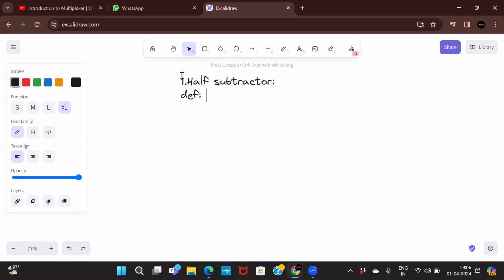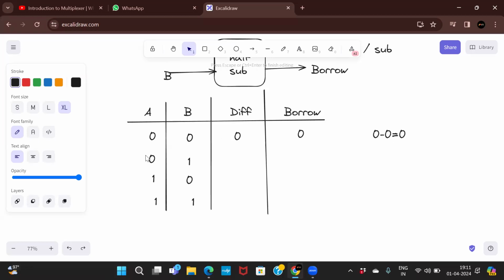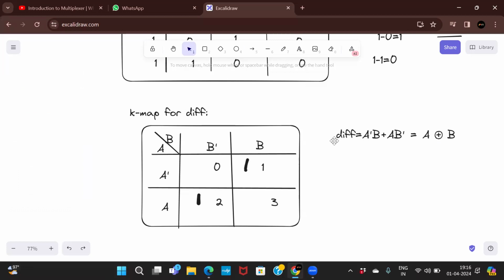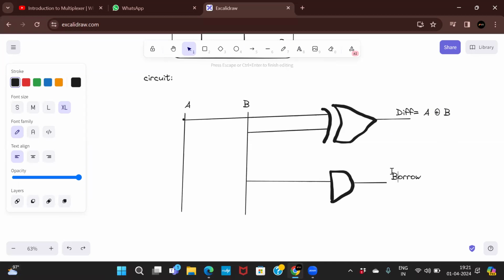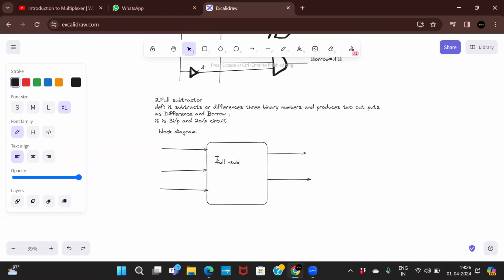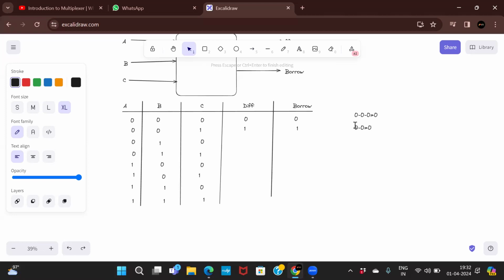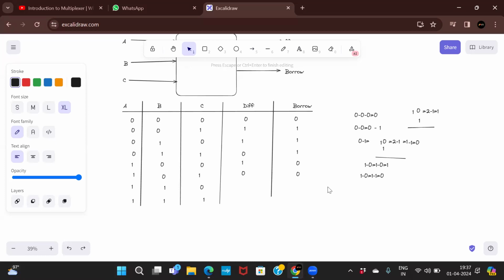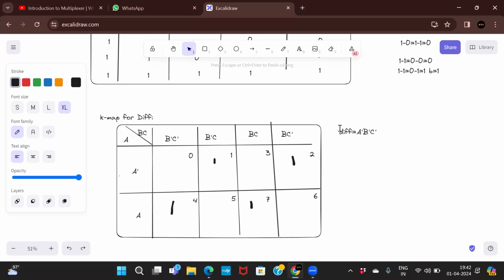Subtractor | Part - 1 | VLSI - Digital Electronics - 1 | Day - 6 | STEMiranthNexus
In this Video We are gonna learn about Subtractor in Digital Electronics. This is Part - 1.